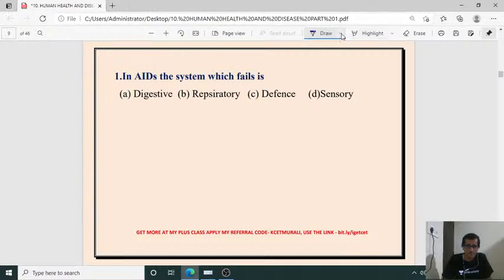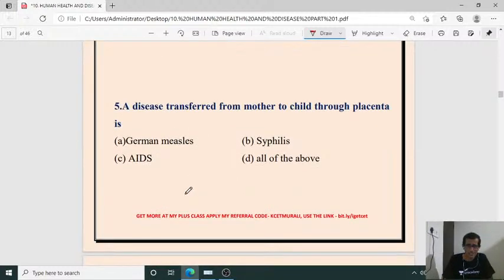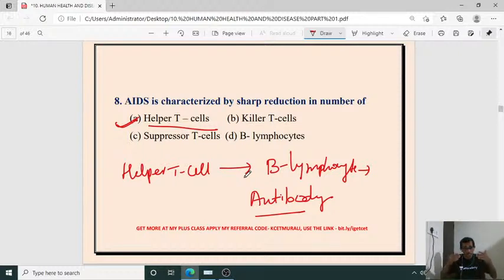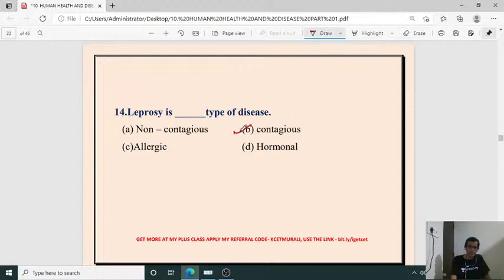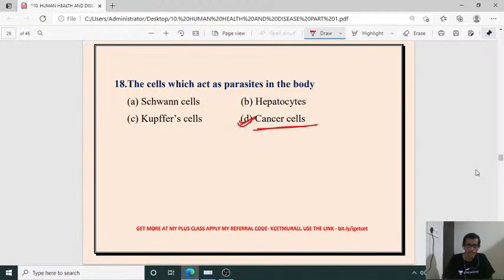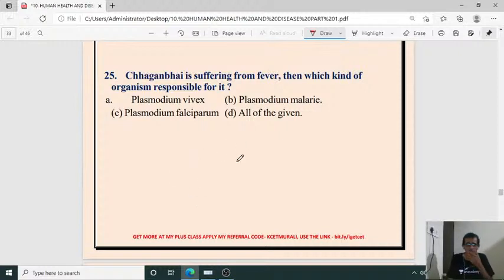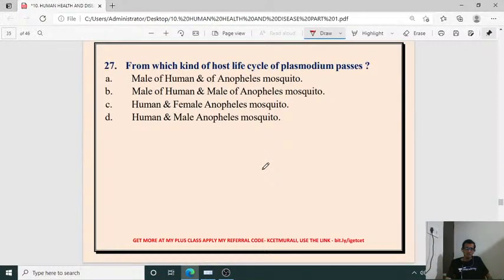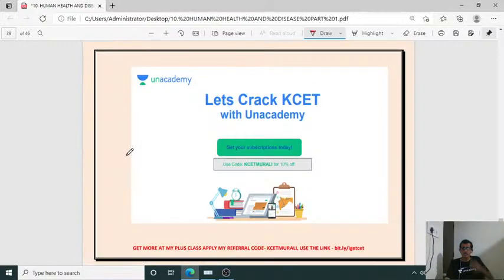Unacademy KCET | Biology | Human Health & Diseases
Murali Sir is one of the top educators of Unacademy KCET Category and has 4 Years of experience in training students for KCET and NEET as well. In today's session, Sir will take you through the topic of Human Health & Diseases, for KCET Aspirants. Watch the video to know all about the topic. Let's Crack KCET together!!

✅For all the new learners of Unacademy, use the code ""MURALILIVE"" to get the subscription for 1 month at Rs 1500/- to get access to the premium content. Limited Period offer

1. Learn from your favorite teachers
2. Dedicated DOUBT sessions for KCET 2021 & 2022
3. One Subscription, Unlimited Access to Live Online Classes and Videos
4. Real-time interaction with best-in-class teachers
5. You can ask doubts in live online classes
6. Limited students in each KCET Online Class
7. Download the videos & watch offline                                                                    To get more updates on our upcoming sessions and notifications,